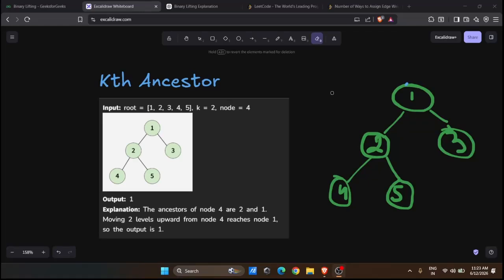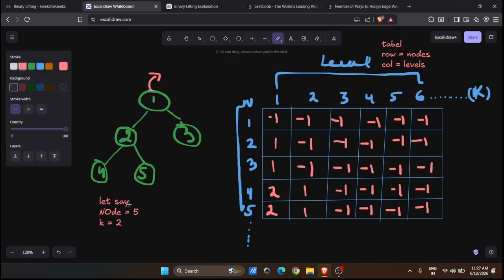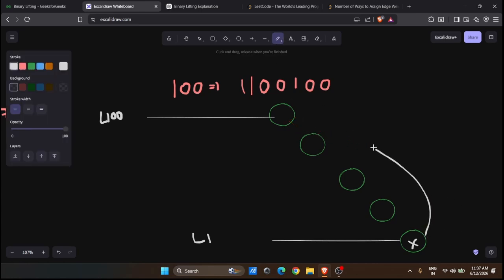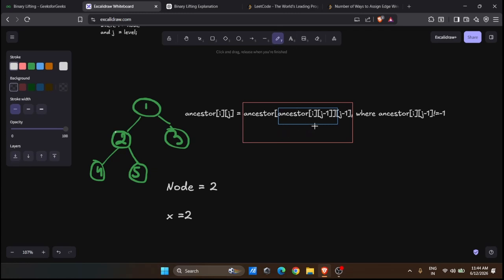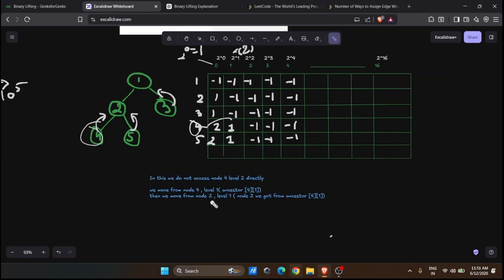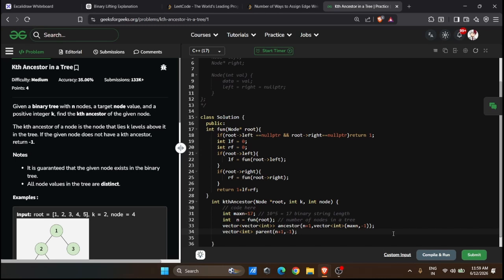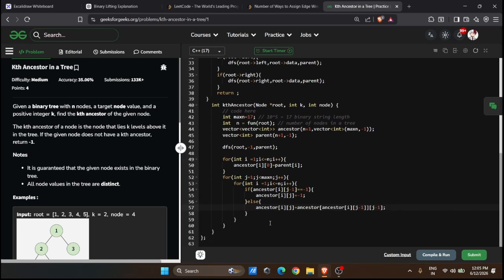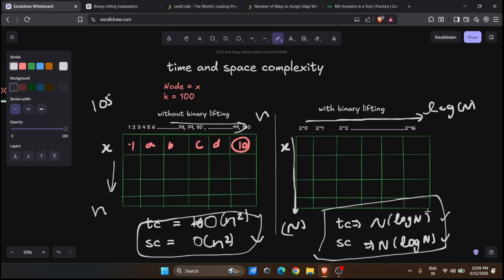Binary Lifting: Find K-th Ancestor in O(N log N)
🚀 **Kth Ancestor in a Tree | Binary Lifting Explained + C++ Implementation**

In this video, we dive deep into the **Kth Ancestor in a Tree** problem using the powerful **Binary Lifting** technique. We'll build the intuition behind binary lifting, understand how ancestor tables work, and implement an efficient solution in **C++**.

Whether you're preparing for coding interviews, competitive programming contests, or learning advanced tree algorithms, this tutorial will help you master one of the most important tree-query techniques.

⏱️ **Timeline**

00:00 - Introduction & Problem Overview
04:18 - Binary Lifting Explanation
14:09 - Code Implementation (C++)
21:15 - Time & Space Complexity Analysis
22:20 - Final Thoughts

* Binary Lifting Technique
* Tree Data Structures
* Ancestor Queries
* Sparse Table Construction
* Powers of Two Optimization
* Competitive Programming Techniques

⚡ **Complexity**

* Preprocessing: **O(N log N)**
* Query Time: **O(log N)**
* Space Complexity: **O(N log N)**

💻 **Code Hunt**

🎵 **Music Credit**